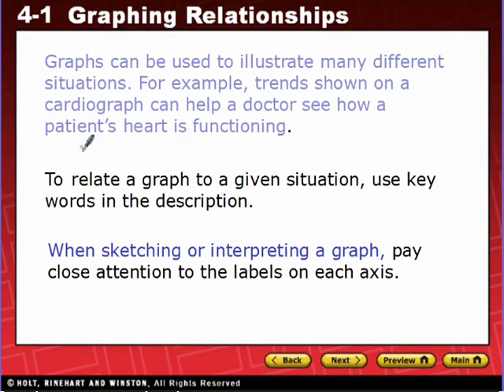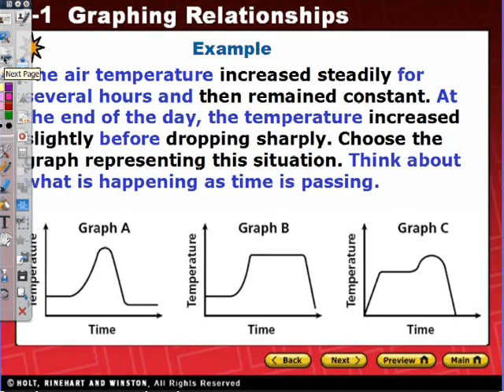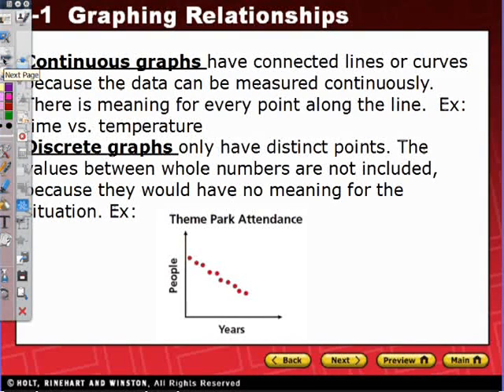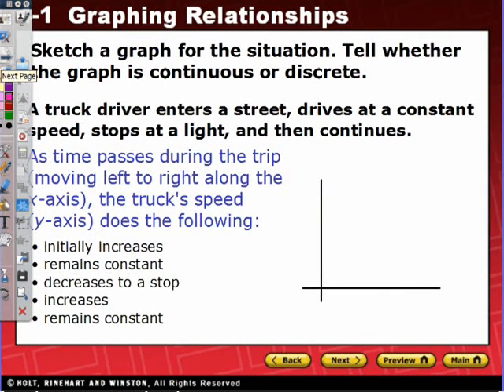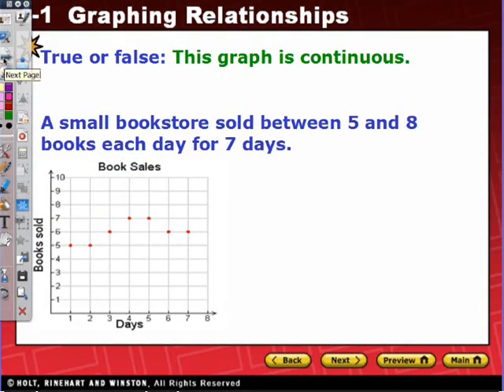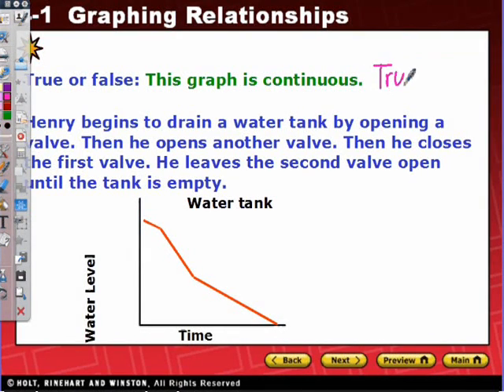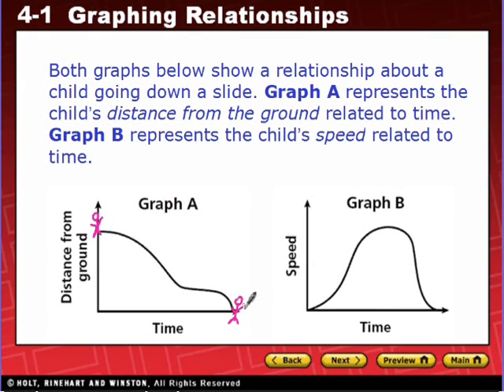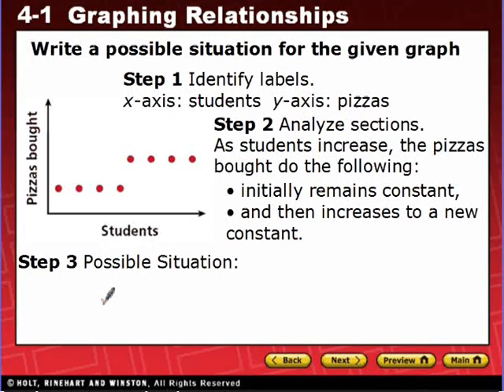videolesson 4 1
Graphing relationships